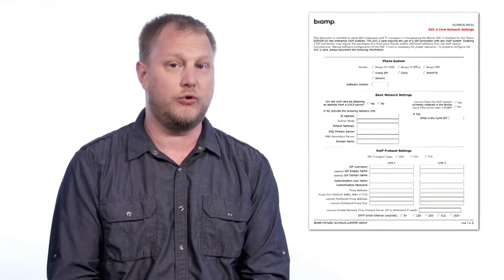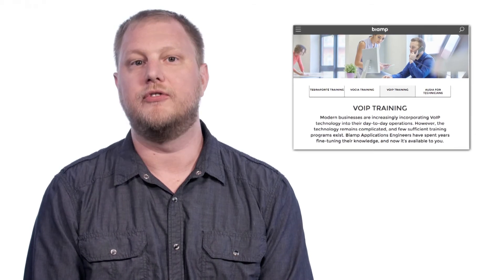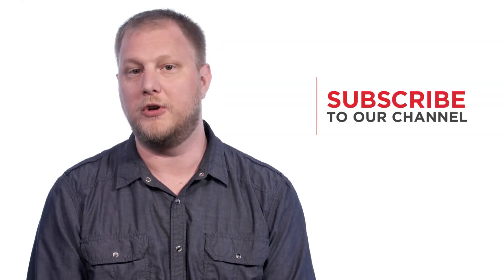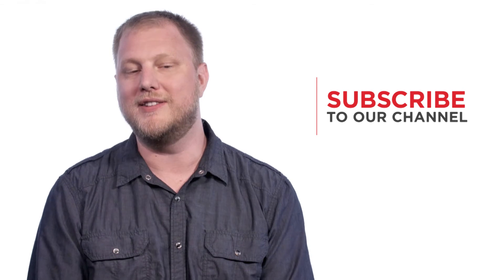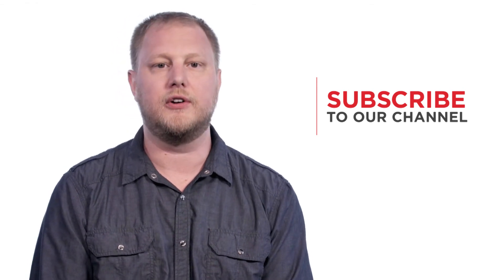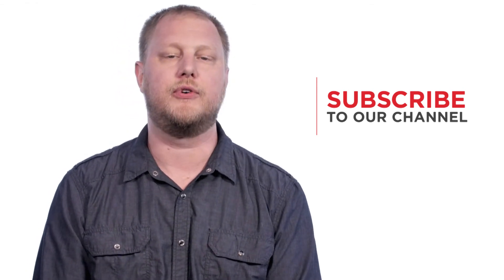Biamp Tesira: VoIP Information Gathering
There are a few pieces of information you need to gather in order to successfully implement a VoIP system. What exactly do you need to know?